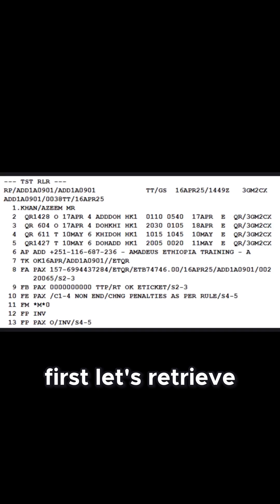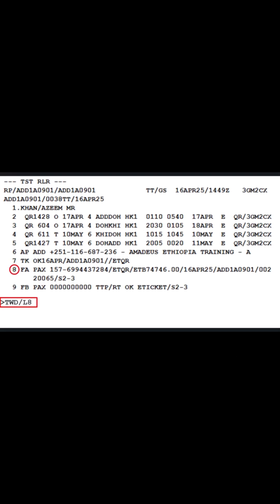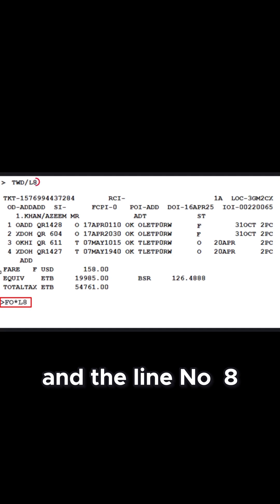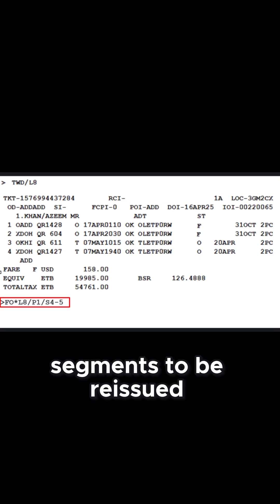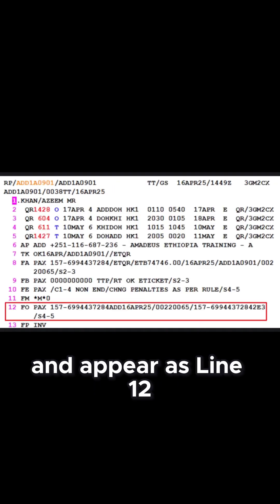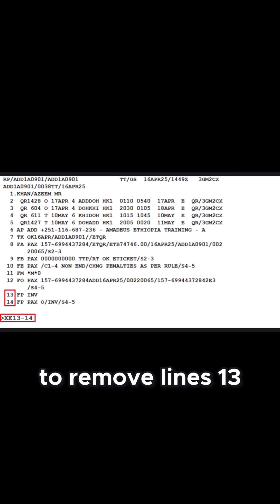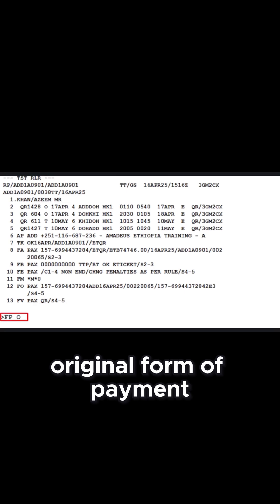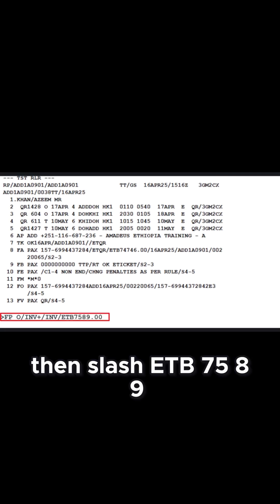Partial Ticket Reissue in Amadeus | PART4OF8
Learn how to efficiently reissue a partially used ticket with penalty fees in Amadeus with this step-by-step tutorial! Designed for travel agents, airline staff, and aviation professionals, this video breaks down the complex process of handling partial ticket reissues while complying with airline penalty rules. Discover how to navigate Amadeus workflows, calculate fees, and avoid common errors that lead to revenue loss or customer disputes.